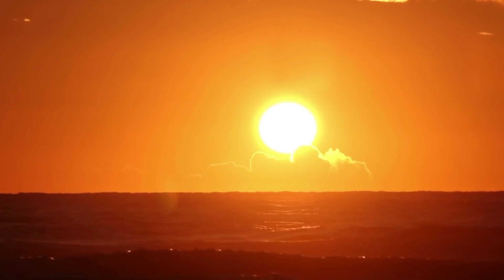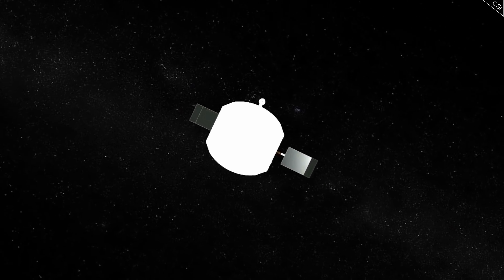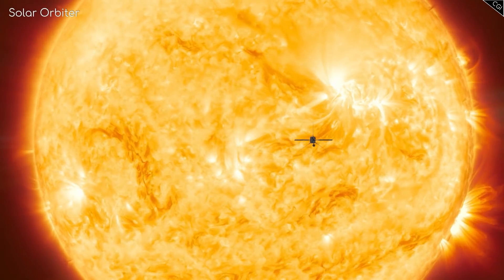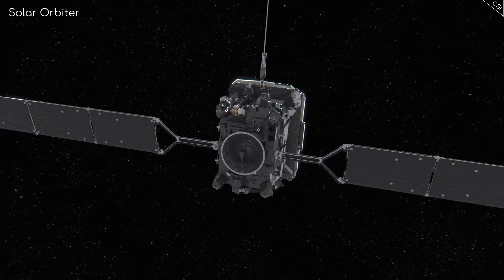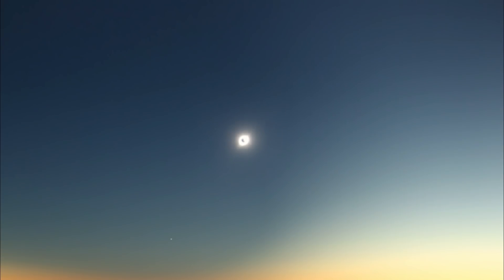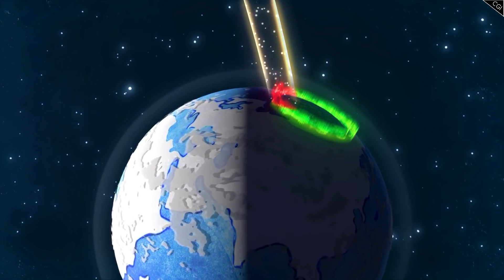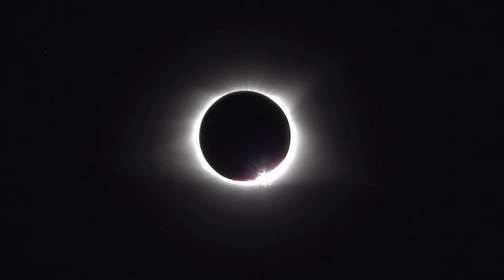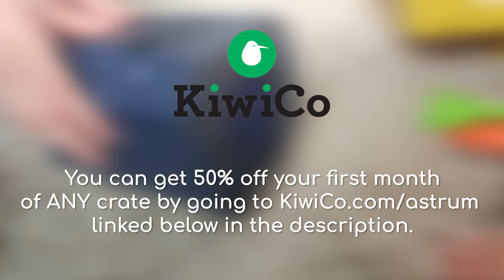Why Scientists Are Worried About the Sun's Corona | Parker Solar Probe and Solar Orbiter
We need to better understand the Sun. Here's why NASA (Parker Solar Probe) and ESA (Solar Orbiter) have both sent probes to the Sun in the last few years.

Astrum merch now available! Apparel Metal Posters

Image Credits: NASA/ESA
Andrew Odd - Leaving
Adrian Chifu - Eternal Traveler